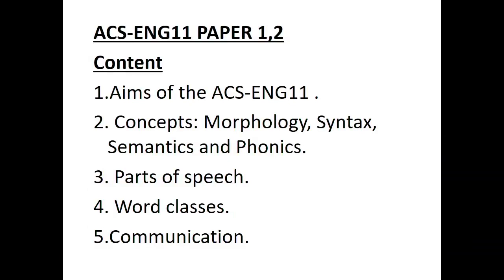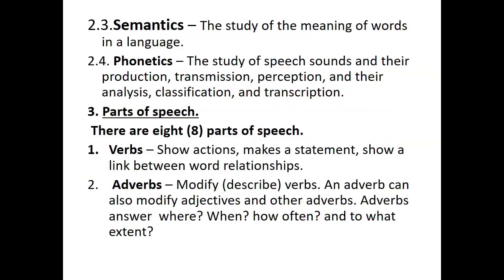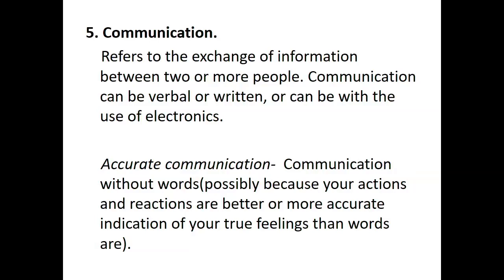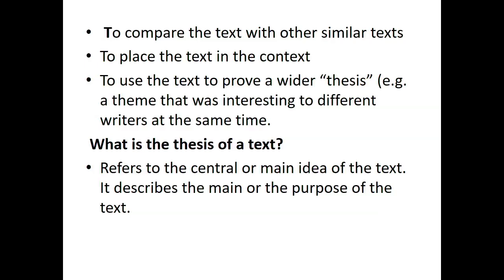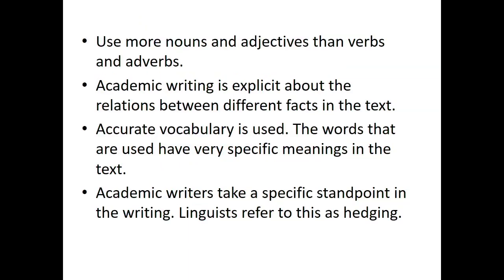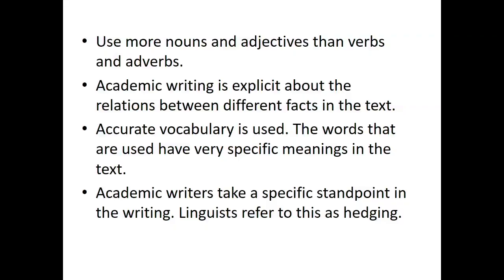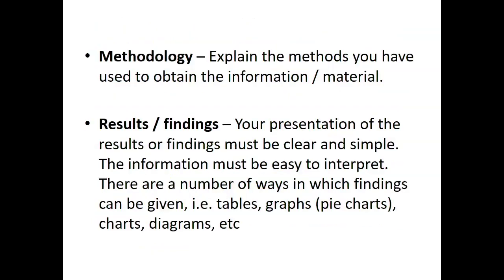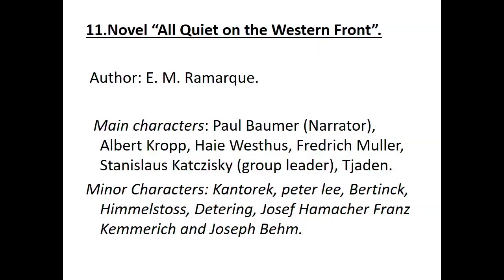IOL CC ACSEDSE ENG